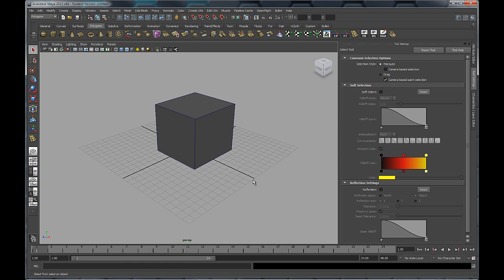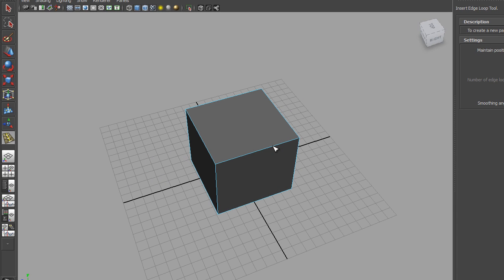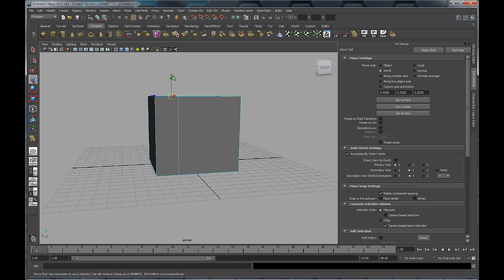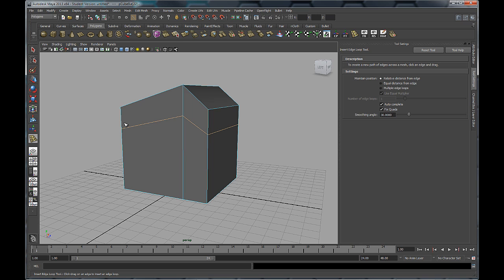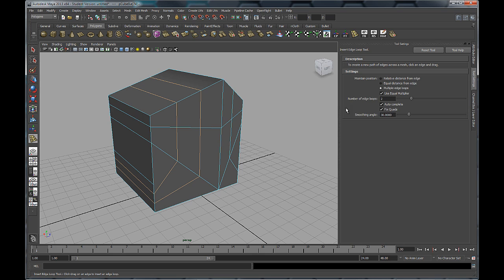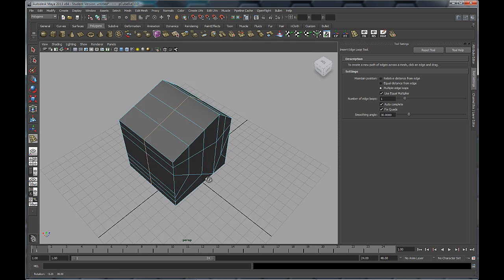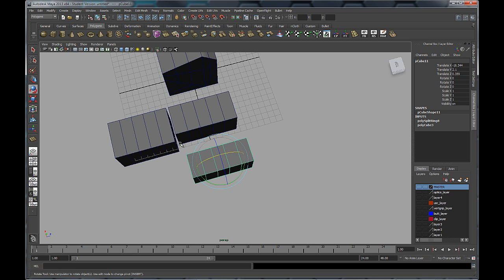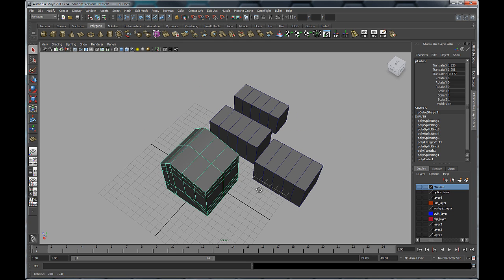Maya Fundamentals - Insert Edge Loop tool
In this video we take a look at Maya 2013's Insert Edge Loop tool.

This tool adds edges across polygon loops and is great for adding details such as knee and finger joints on character models.